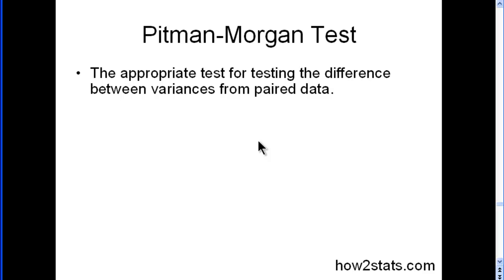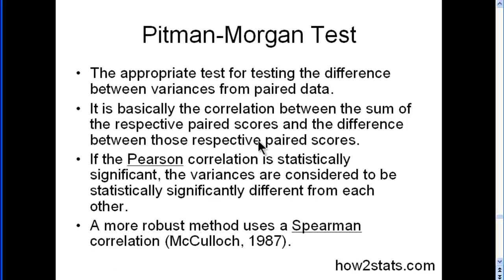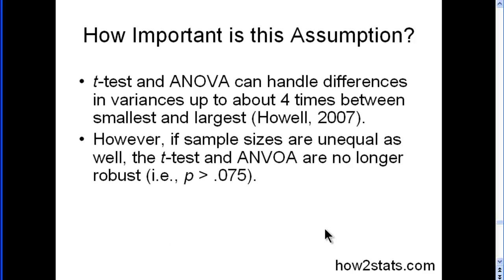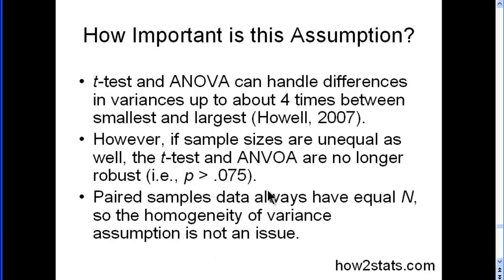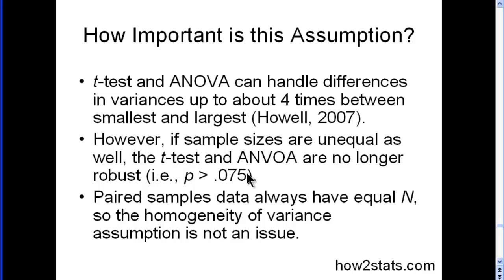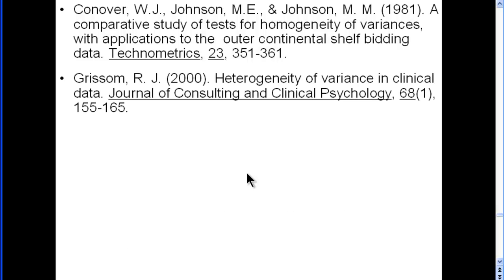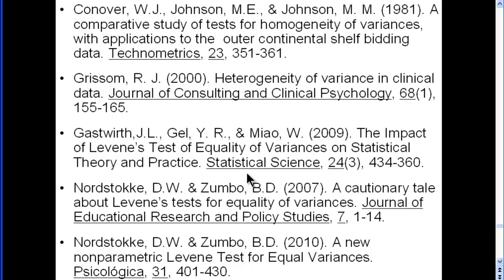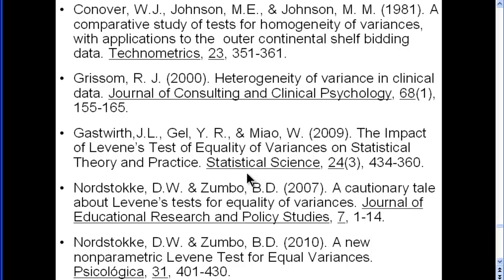Homogeneity of Variance (part 3)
What is homogeneity of variance and why is it important? I answer these questions. Also, I describe three different types of Levene's tests, two of which are robust to non-normal distributions and unequal sample sizes. Finally, I provide some brief guidelines relevant to how robust the t-test and ANOVA are to violations of the homogeneity of variance assumption.

Here's the link to the video where I demonstrate how to perform the three different Levene's tests: